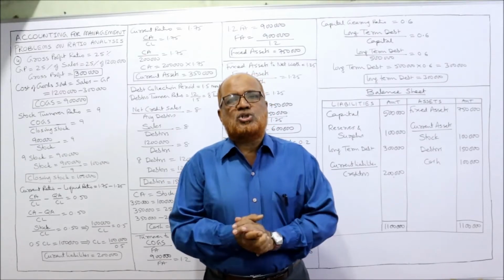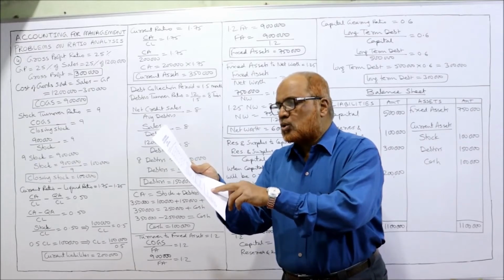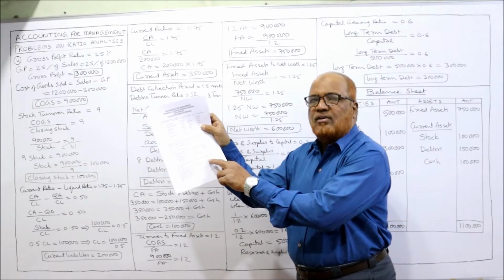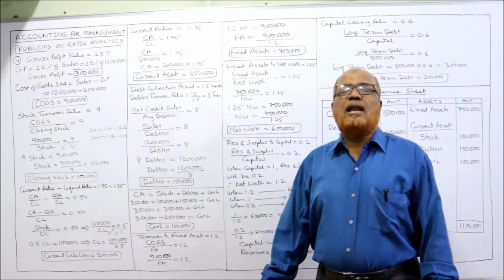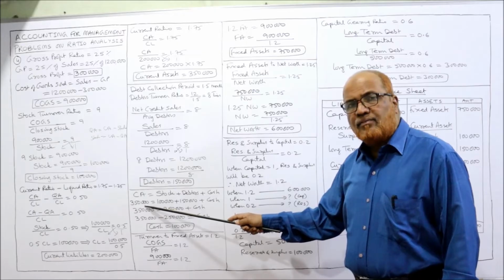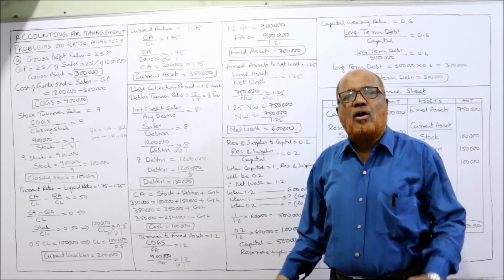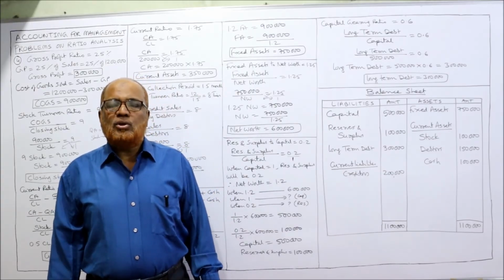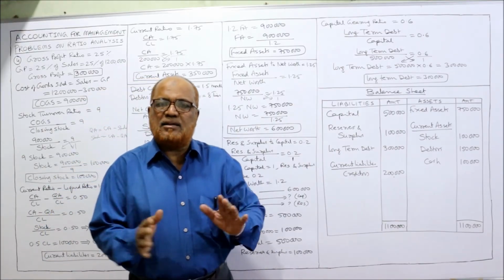Accounting for Management I Problems and Solutions on Ratio Analysis I Part 2 I Hasham Ali Khan I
Ratio Analysis
Common Size Statement Analysis
Problems and Solutions on Ratio Analysis

Watch the video till the end to get a complete command on the subject of Accounting for Management.  Financial Statement Analysis is explained in detail. Ratio Analysis Explained and  a number of problems are solved on Ratio Analysis.